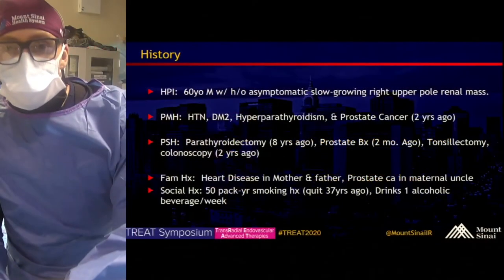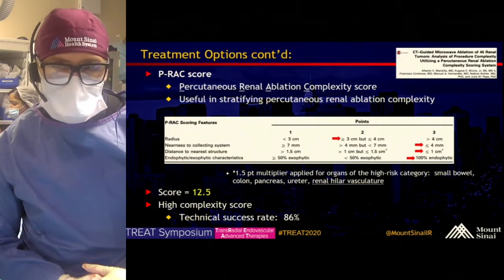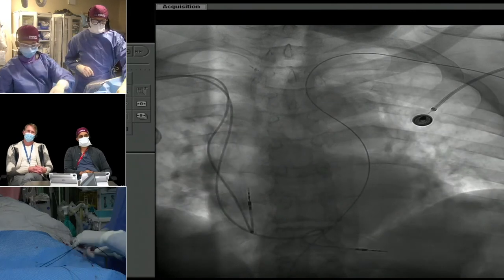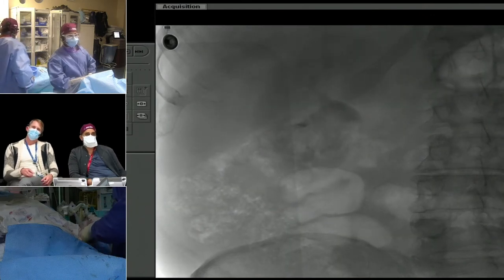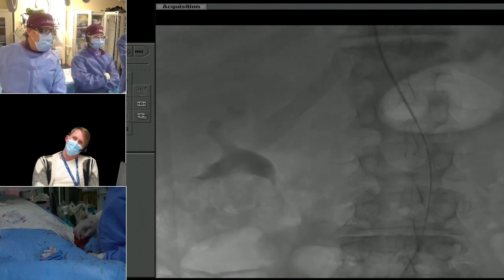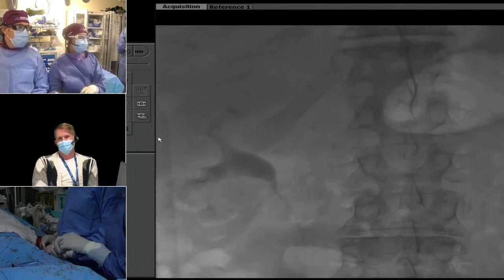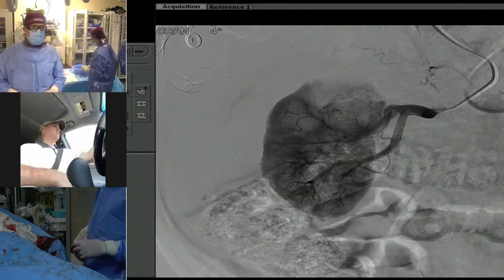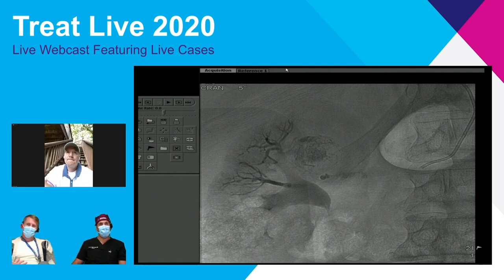Transradial Selective Renal Artery Embolization for Renal Cell Carcinoma Prior to Ablation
At Mount Sinai Hospital in New York City, Interventional Radiologists, Drs. Aaron Fischman, Vivian Bishay and Michael Cellini perform a selective renal artery embolization with lipiodol and microspheres for a renal cell carcinoma (RCC) prior to ablation as a minimally invasive non-surgical treatment via the radial artery in the wrist. October 2020. TREAT2020 Symposium